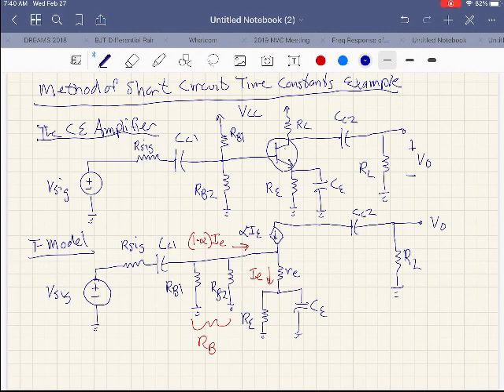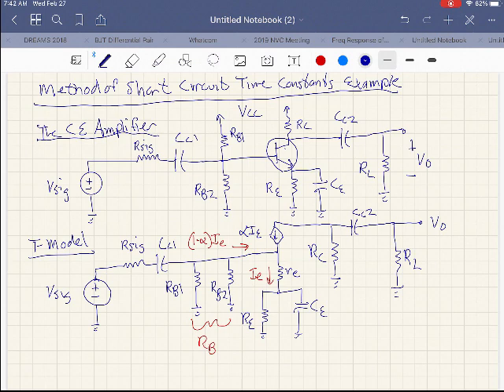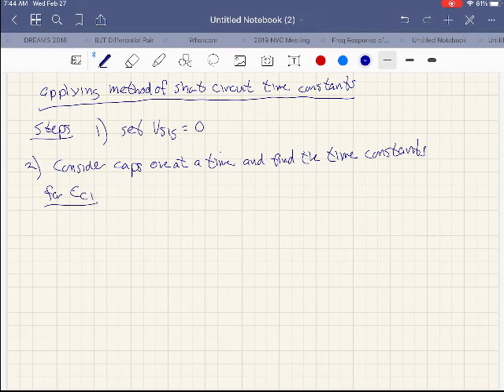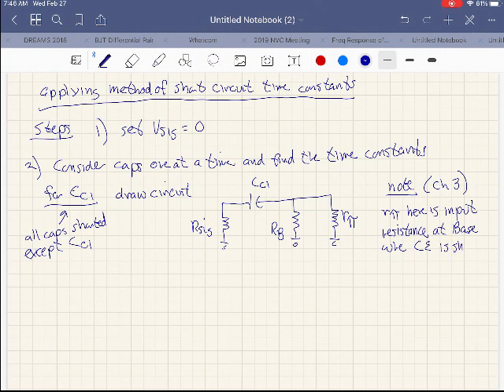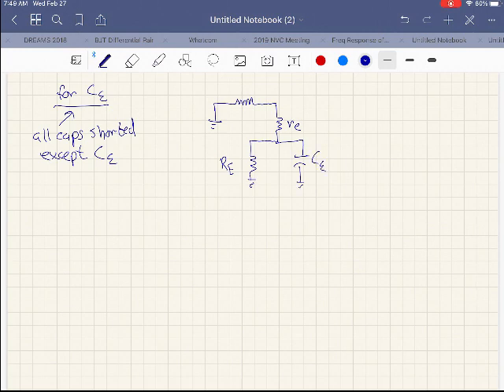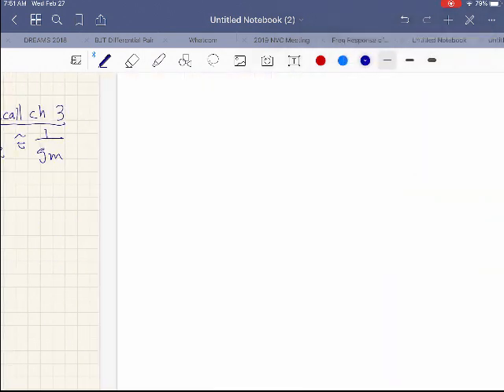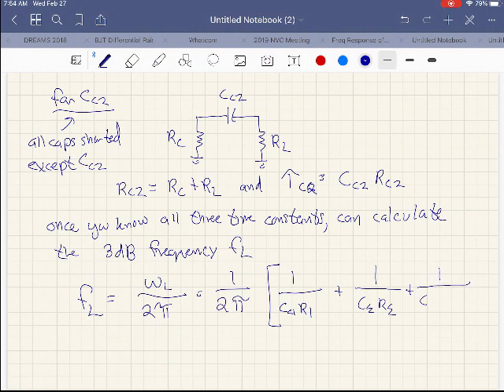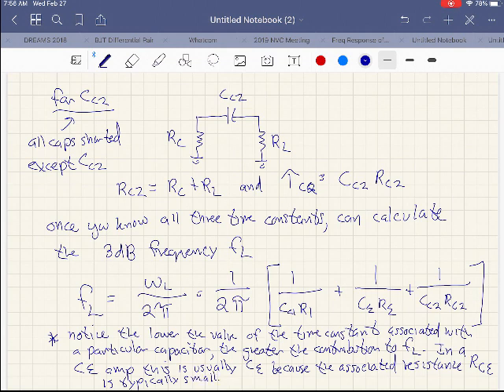Method of Short Circuit Time Constants